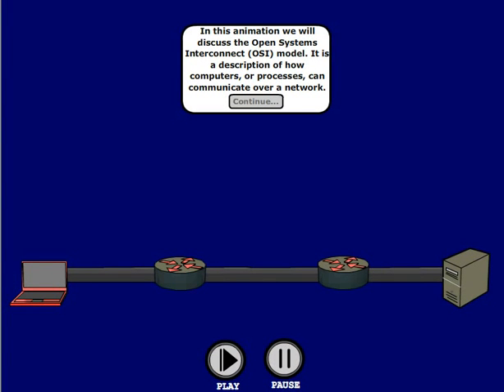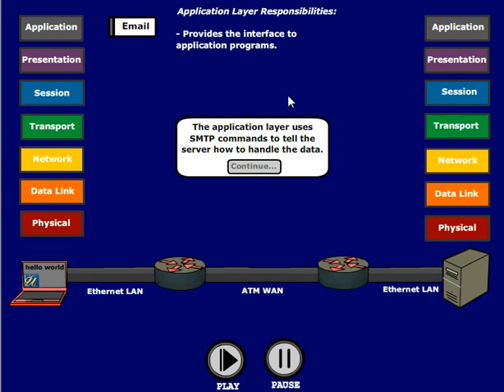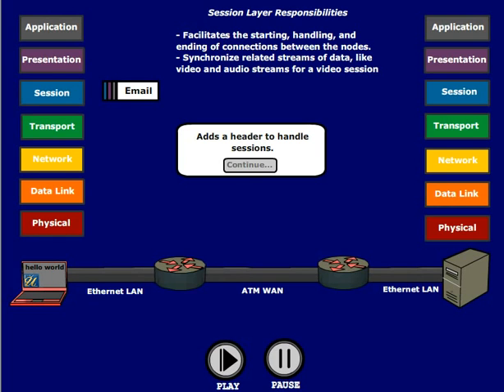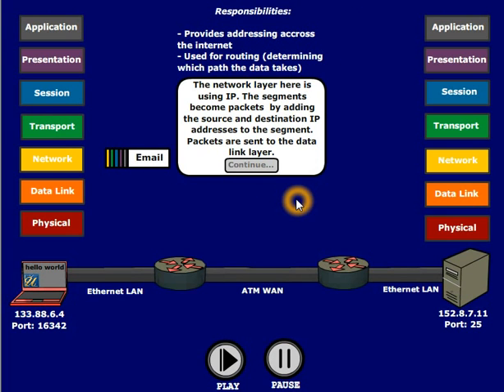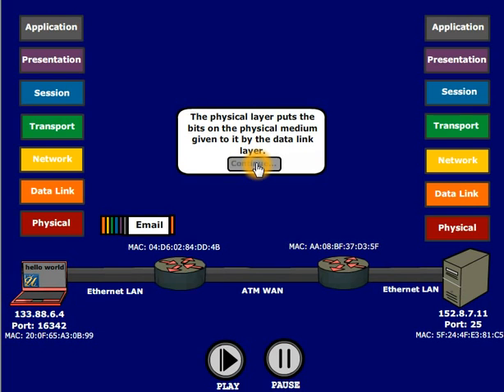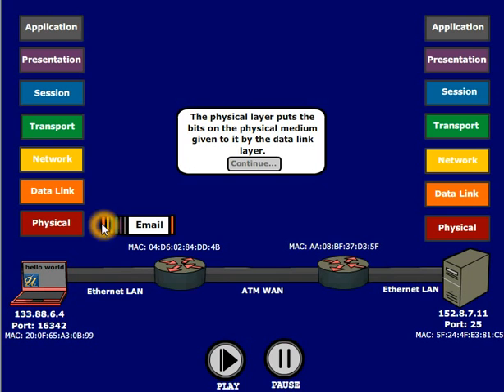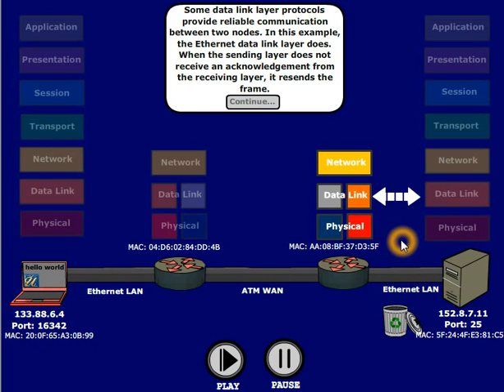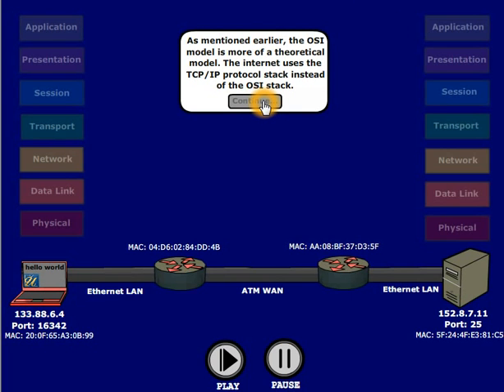OSI Model For Beginner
How OSI model works and simulation